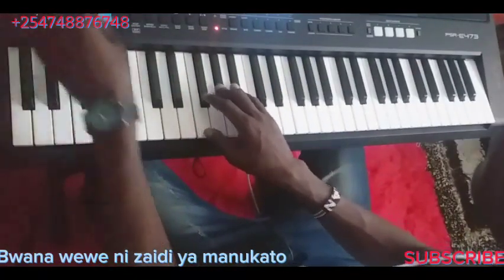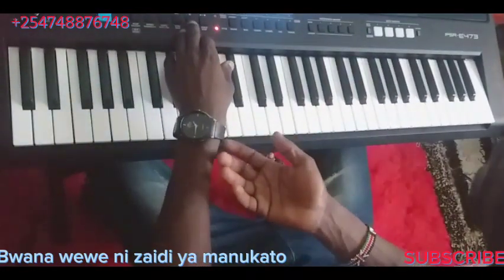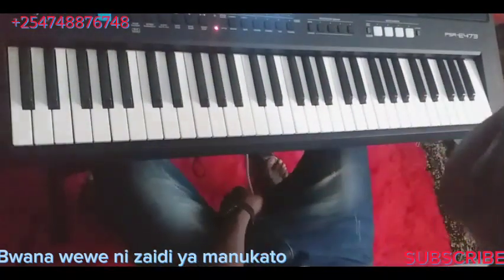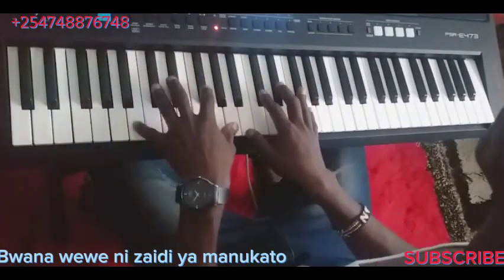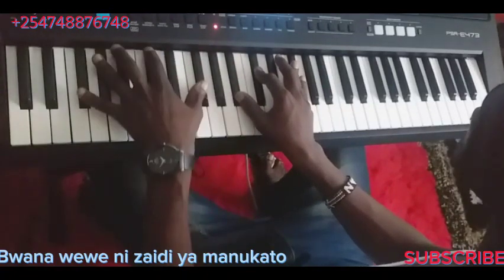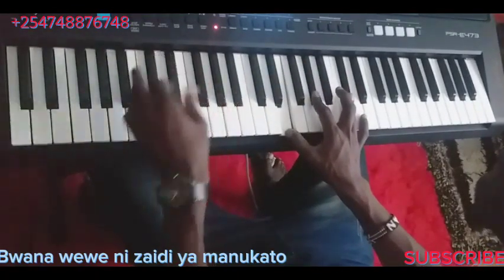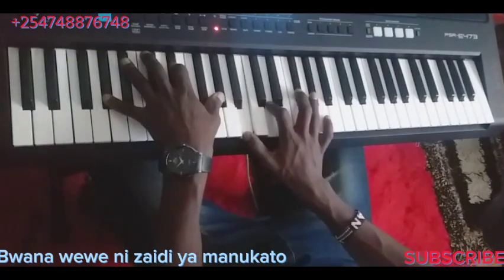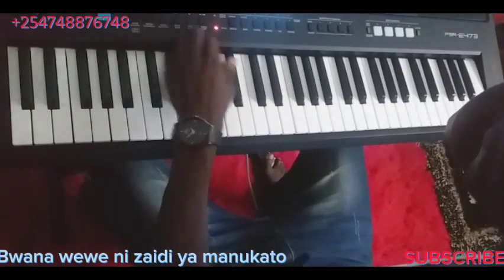Bwana wewe ni zaidi ya manukato by Apostle frank ft Ali Mukwahana#piano tutorial